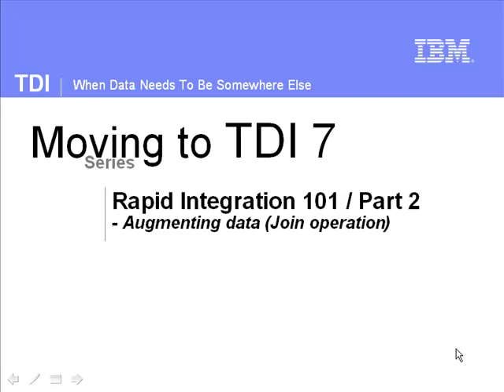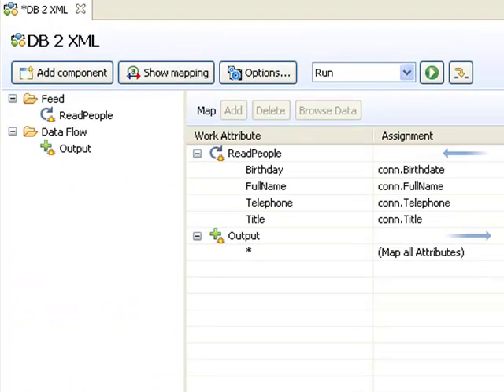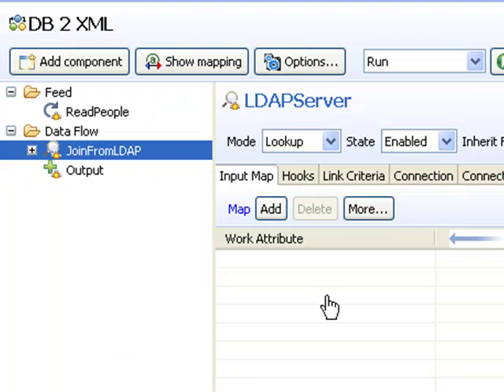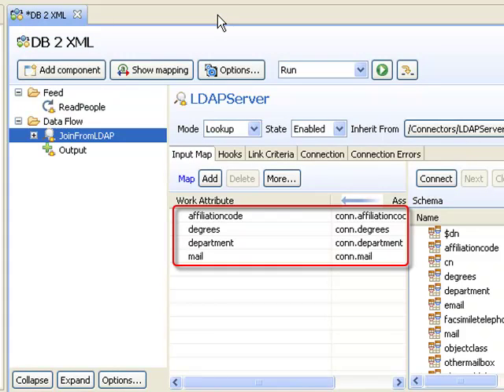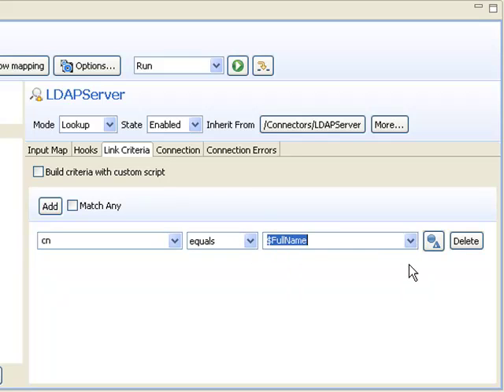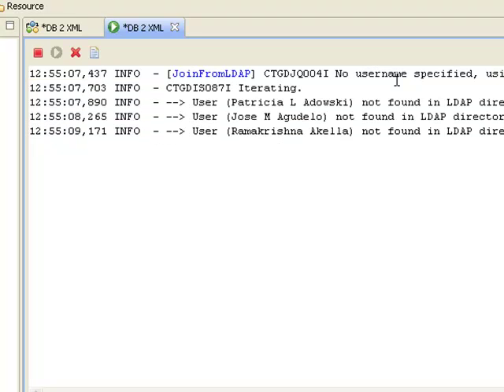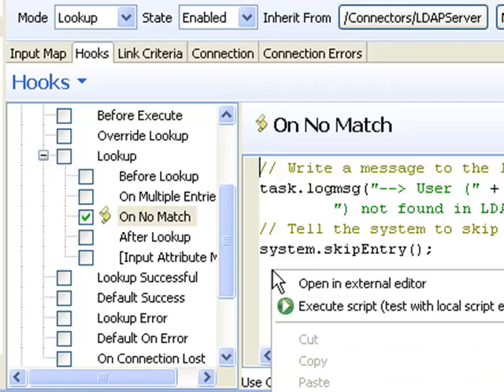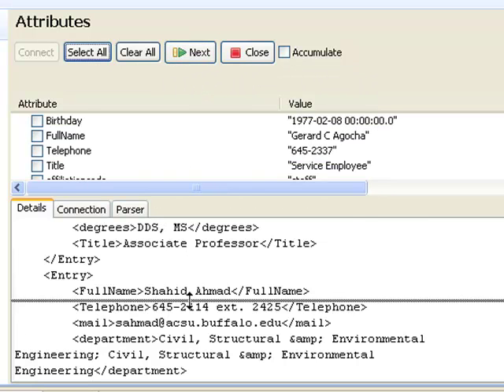TDI 7 - Rapid Integration 101 Part 2 - LDAP Join and flow control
This TDI 7 introduction video series shows you how to rapidly wire an integration solution between three systems: Read database, join in LDAP data and write out this compound information.

Instead of solving the entire data flow at once, I implement a step at a time. This video continues with the AssemblyLine (AL) created in the first clip, adding a join to an LDAP directory and some custom logging and flow control.

The next video (Part 3) will show you how to transform and filter data, using a couple of lines of JavaScript to write log messages and skip invalid data.